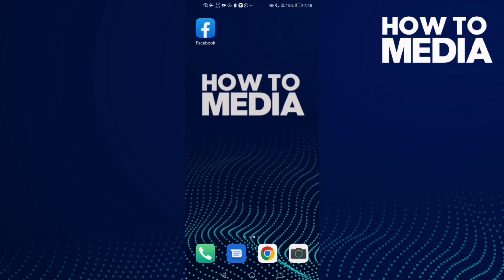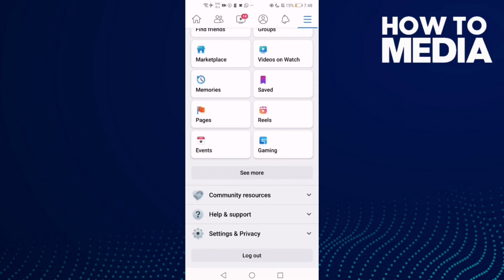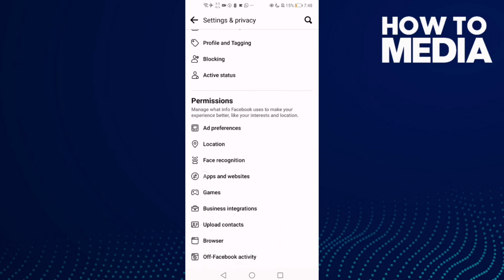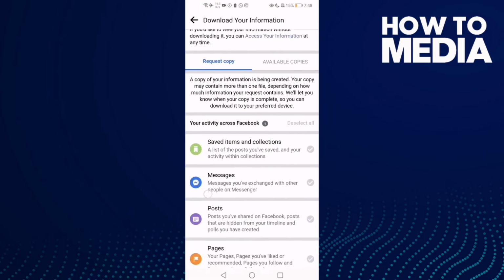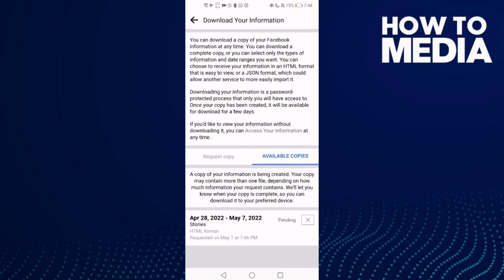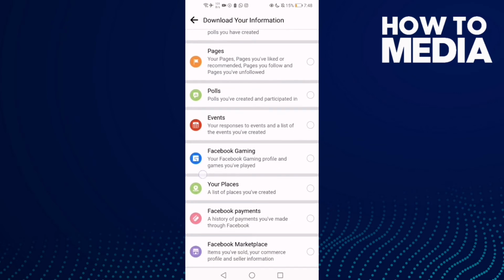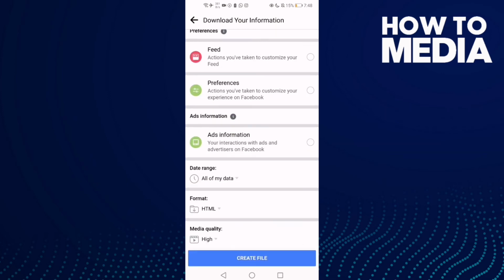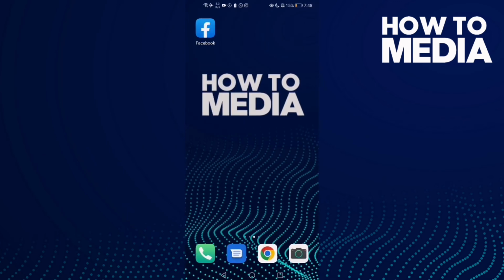How to Download Bug Bounty on Facebook Mobile App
in this video we discuss :